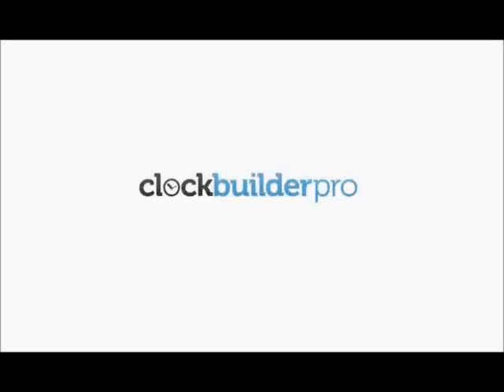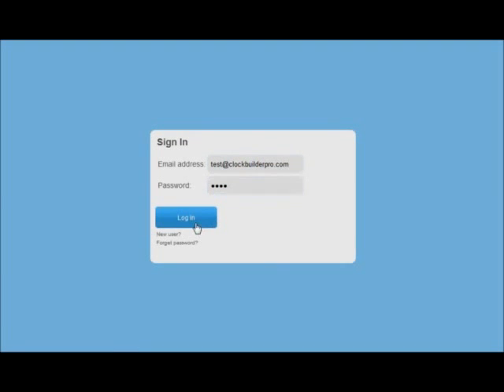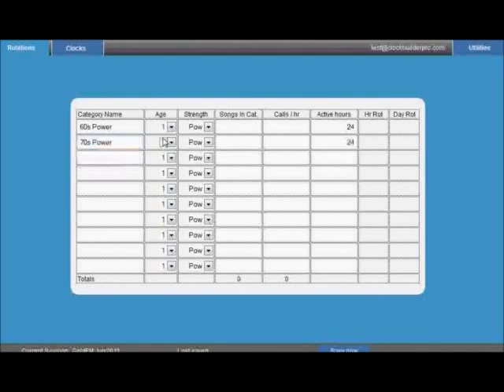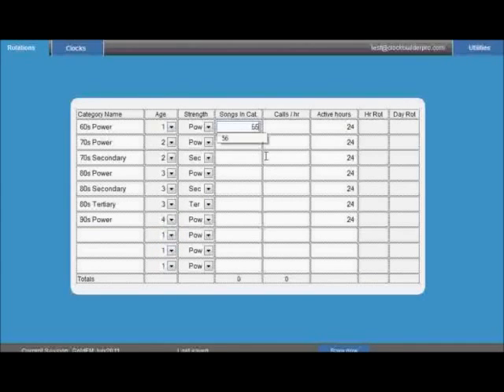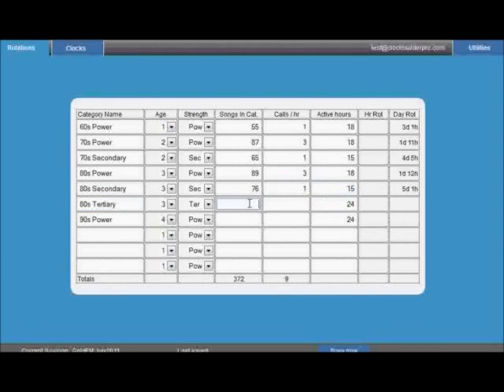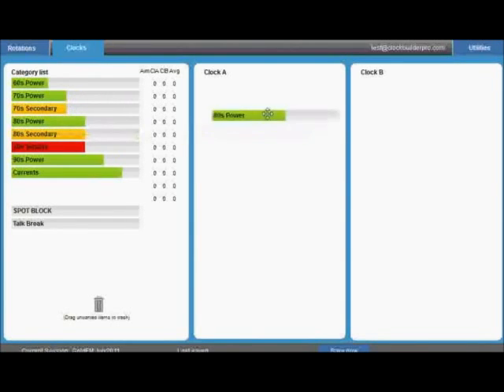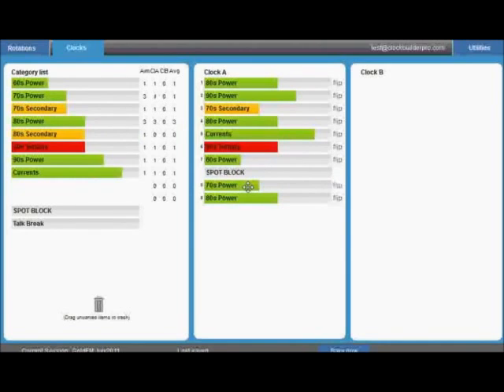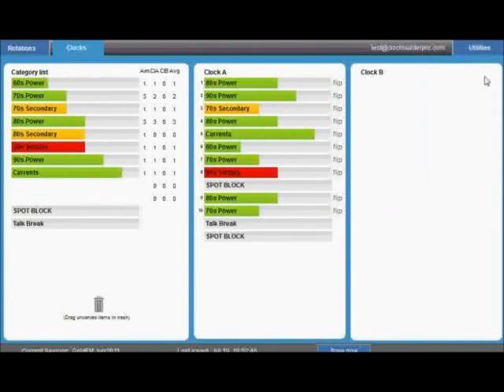Clock Builder Pro User Guide